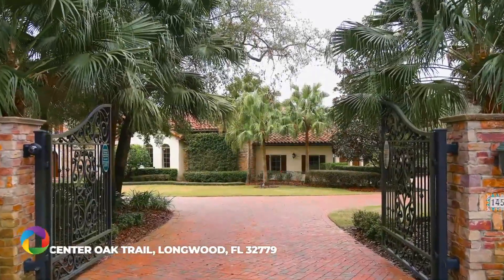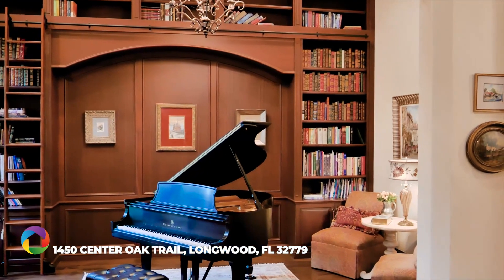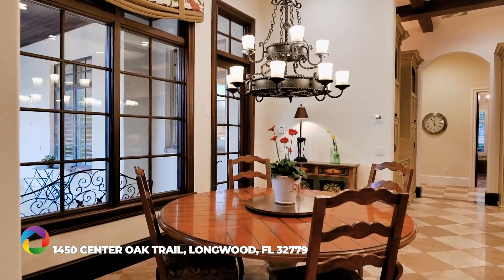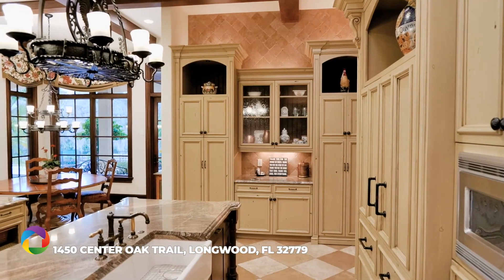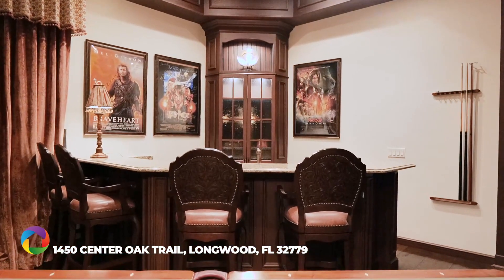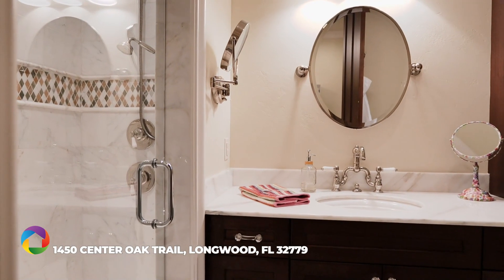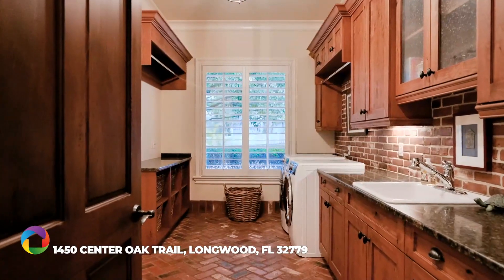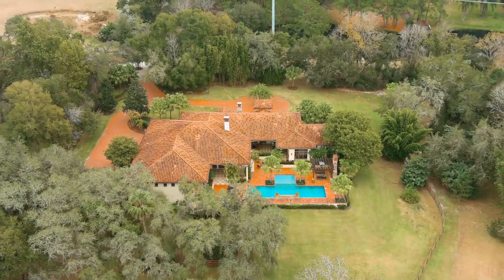Mulit-Million Dollar Listing in Markham Woods Corridor of Central Florida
1450 Center Oak Trail Longwood FL 32779 $2,599,000
MLS #05916126

Welcome to this 8-acre, gated-entry, Tuscan Estate built by Maroon Fine Homes, an award-winning custom builder recognized for their expertise and uncompromising commitment to excellence. Elegance and grace await at the homes arch entry door, where within a distinctive dome foyer transitions into a richly adorned study and fireplace lit and exquisitely detailed living room.

The rich floor and detail found throughout the home leads to a formal dining room with a breathtaking three-dimensional brick in late ceiling. The homes main family room inspires with generously proportioned Italian tile flooring warmed by a crossed beam ceiling treatment and double-sided fireplace. Extensive custom windows with overhead transoms fill the home with natural light and provide views of a manicured lawn, surrounded by the eight acres of nature that encompasses this home site.

Inspired by the pages of Better Homes and Garden this fully-equipped, dream kitchen include a six burner Wolf range, twin convection ovens, a warming drawer, dual refrigerators and a custom built copper and stone Hood situated as the rooms centerpiece. Distressed Sage color solid wood cabinetry with classically tasteful granite countertops, tiled backsplash and Farmers sink provides a timeless field of warmth and serenity.

The fully-equipped, sound-insulated theater and game room with wet bar includes a drapery curtain placed to conceal a surprise mirrored wall complete with ballet stretch bar. This combination space creates a fun and games environment perfect for entertainment and relaxation.

Top quality finishes extend throughout every corner of the home. The custom hand scraped hardwood flooring extends into all bedrooms including the owner suite complete with a luxurious Roman soaking tub, Mosaic tiling and custom building Walnut hardwood vanity appointments. Every secondary bedroom offers its own en-suite, private bath facility, each with distinctive rain shower.

Take a relaxing dip or invigorate yourself swimming laps in the 50-ft saltwater pool accented with a cascading waterfall.  An evening of al fresco dining awaits on the brick laid lanai served by a complete Summer kitchen followed by a night of counting the stars in front of the outdoor stone fireplace beneath a pergola.

Attention to detail, precise workmanship and materials of superb quality extend to every corner of this magnificent Markham Woods Paradise. Area conveniences include golf, tennis clubs, natural trails, shopping and dining, all only minutes away. International air travel and Central Florida's best beaches, theme parks, and area attractions awake within a drive of only 30 minutes.